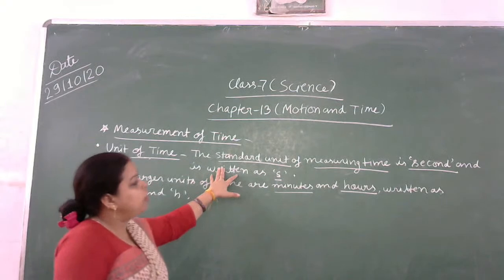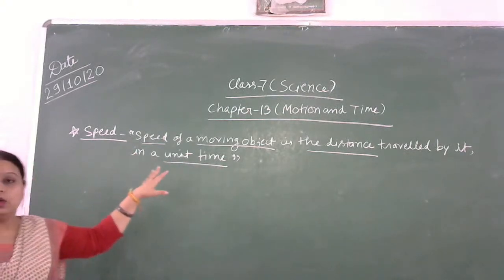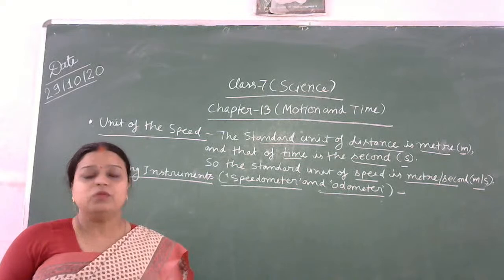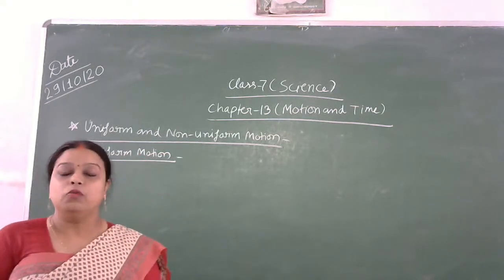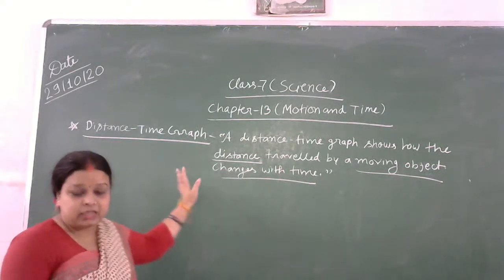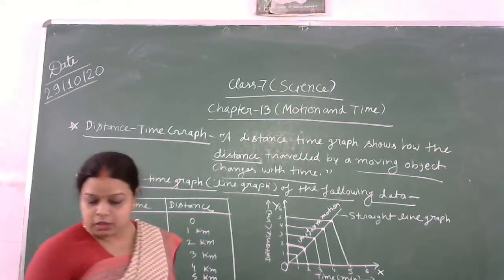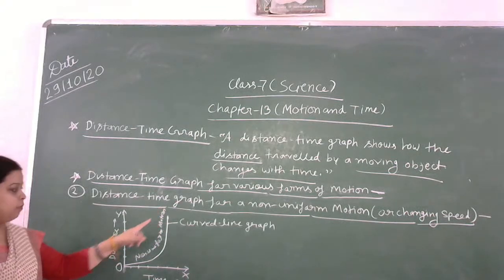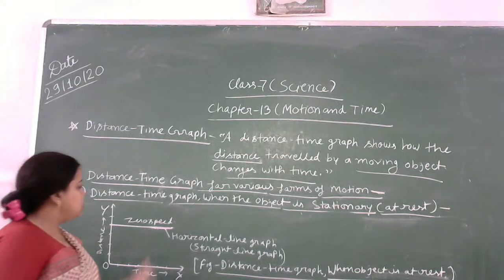Class-7 Science/Chapter-13: Motion and Time (Part-3)